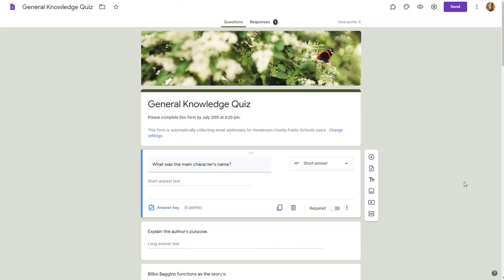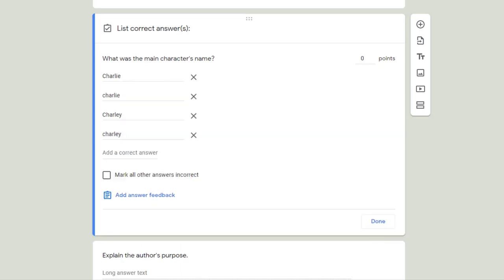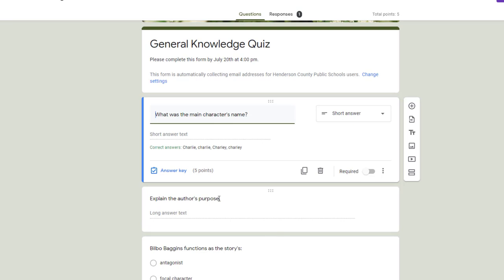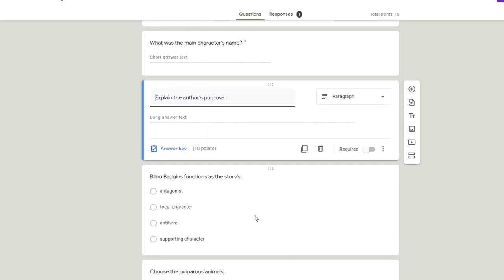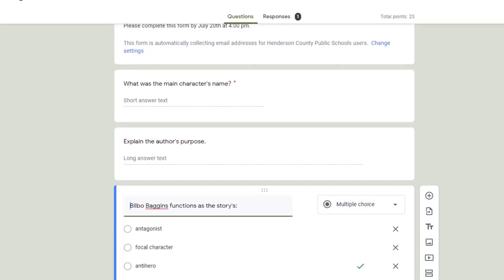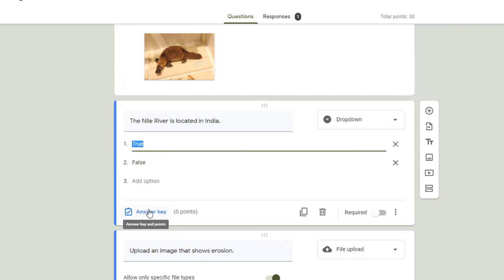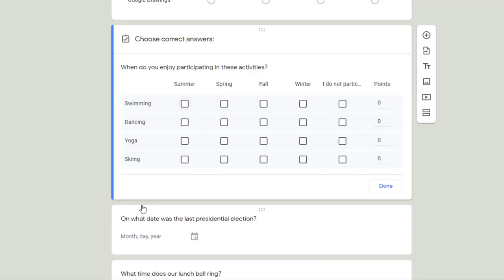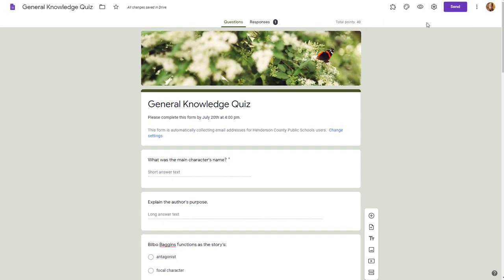Using Google Forms: Working with Quizzes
This video is part of the Using Google Forms online course. In this video you will learn how to work with answer keys, point values and feedback.